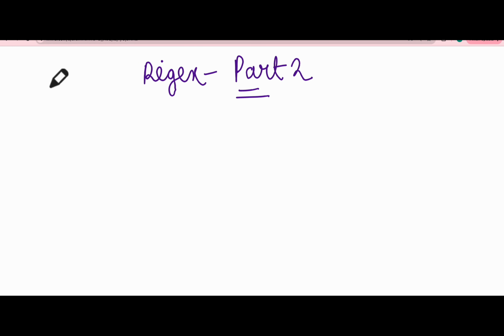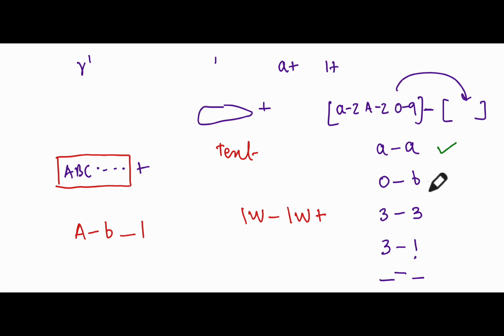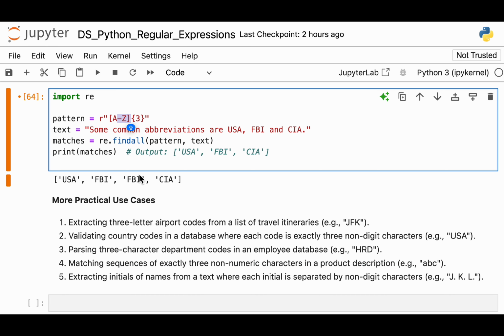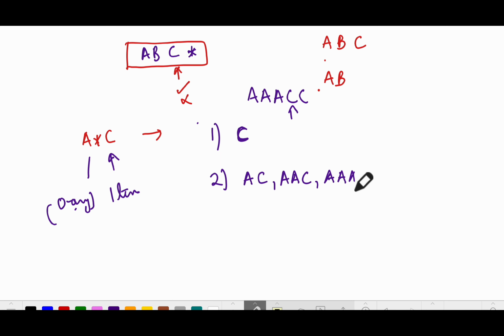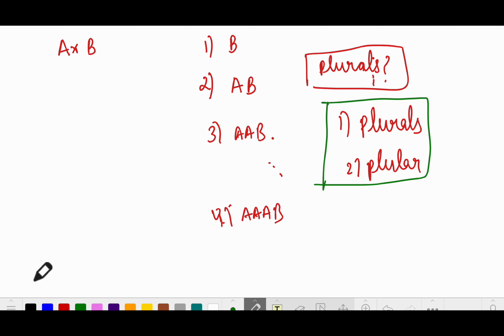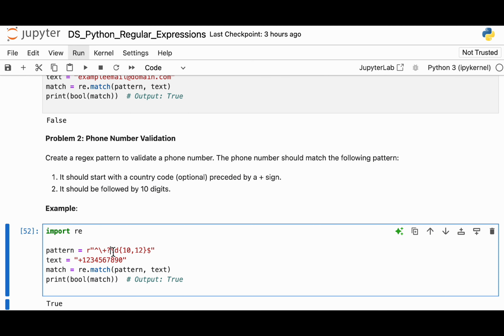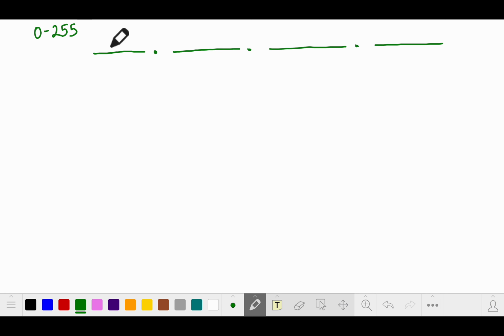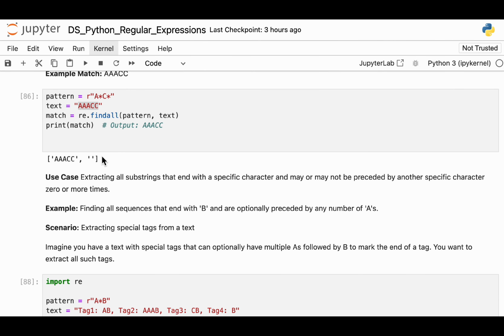𝐂𝐥𝐚𝐬𝐬 𝟏𝟖: 𝐑𝐞𝐠𝐮𝐥𝐚𝐫 𝐄𝐱𝐩𝐫𝐞𝐬𝐬𝐢𝐨𝐧𝐬 (𝐑𝐞𝐠𝐞𝐱) 𝐏𝐚𝐫𝐭 𝟐- 𝐐𝐮𝐚𝐧𝐭𝐢𝐟𝐢𝐞𝐫𝐬 | 𝐏𝐚𝐭𝐭𝐞𝐫𝐧 | 𝐓𝐞𝐱𝐭 𝐀𝐧𝐚𝐥𝐲𝐭𝐢𝐜𝐬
𝐖𝐞𝐥𝐜𝐨𝐦𝐞 𝐭𝐨 𝐭𝐡𝐞 𝟏𝟖𝐭𝐡 𝐜𝐥𝐚𝐬𝐬 𝐨𝐟 𝐨𝐮𝐫 𝐜𝐨𝐦𝐩𝐫𝐞𝐡𝐞𝐧𝐬𝐢𝐯𝐞 𝐏𝐲𝐭𝐡𝐨𝐧 𝐜𝐨𝐮𝐫𝐬𝐞!

Welcome to Part 2 of our Regex series! In this video, we’ll explore the major quantifiers in regular expressions and how to use them to create powerful patterns. Quantifiers specify the number of times an element must occur for a match. Let's dive in!

Chapters:
0:00 - Introduction to Quantifiers
09:09 - + - One or More *- Zero or More
19:08 - {n} - Exactly n Times
24:00 - {n,m} - Between n and m Times {n,}  ? - Zero or One
27:14 - At Least n Times
30:48 - * - Optional Preceding
42:18 - ? - Zero or One
45:33- 5 Practice Questions

𝐊𝐞𝐲 𝐏𝐨𝐢𝐧𝐭𝐬:
Introduction to Quantifiers

Brief overview of what quantifiers are in regex and why they are important.
* - Zero or More

Matches the preceding element zero or more times.
Example: A* matches "", "A", "AA", "AAA".
+ - One or More

Matches the preceding element one or more times.
Example: A+ matches "A", "AA", "AAA"; does not match "".
? - Zero or One

Matches the preceding element zero or one time.
Example: A? matches "", "A".
{n} - Exactly n Times

Matches exactly n occurrences of the preceding element.
Example: A{3} matches "AAA"; does not match "AA", "AAAA".
{n,} - At Least n Times

Matches at least n occurrences of the preceding element.
Example: A{2,} matches "AA", "AAA", "AAAA"; does not match "A".
{n,m} - Between n and m Times

Matches between n and m occurrences of the preceding element.
Example: A{2,4} matches "AA", "AAA", "AAAA"; does not match "A", "AAAAA".